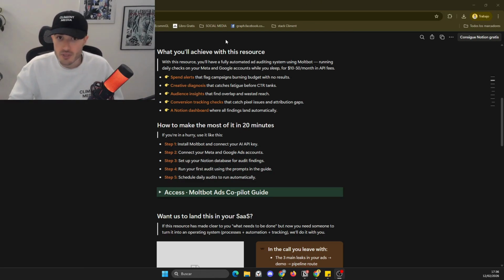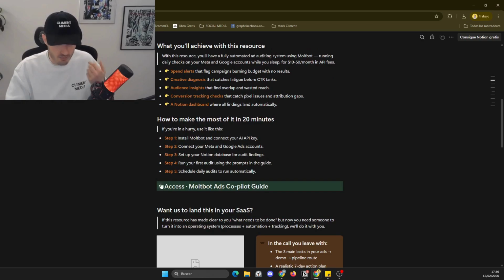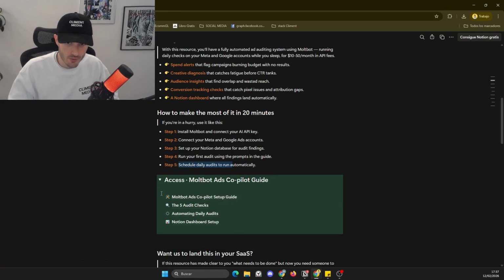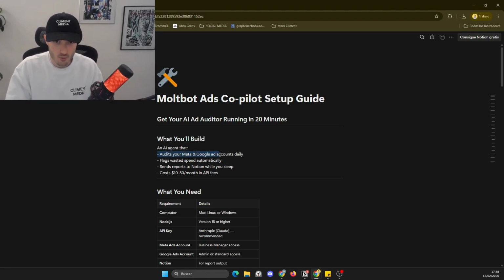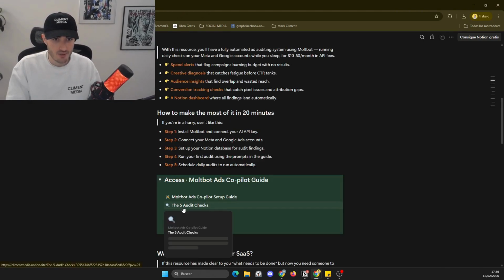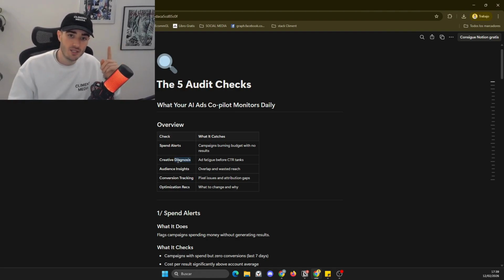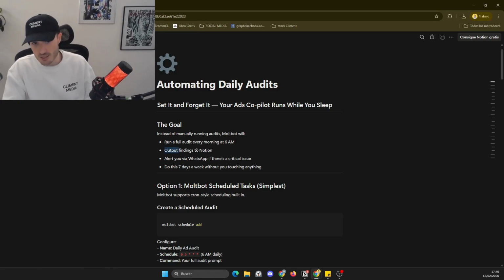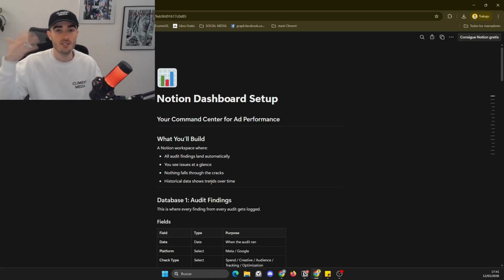Build a $10–$50/mo AI Ads Auditor (Meta + Google) That Runs While You Sleep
If you’re running paid ads, the problem isn’t usually “no ideas.”
It’s that accounts drift: budgets burn, creative fatigues, audiences overlap, and tracking quietly breaks — while no one checks daily.

This video shows how to set up a Moltbot Ads Co-pilot that runs daily automated audits across Meta + Google, and pushes findings into a Notion dashboard—so you catch issues early, before performance tanks.

You’ll implement:

Spend/budget waste alerts

Creative fatigue diagnosis

Audience overlap + wasted reach checks

Tracking + attribution QA

Daily scheduled audits (hands-off)

Estimated running cost: $10–$50/month in API fees depending on volume.

If you want the exact setup + prompts, use the guide linked where you found this video.

Chapters:
00:00 Why ad accounts drift
1:00 Setup (Moltbot + API)
2:00 The 5 audit checks
3:00 Notion dashboard
5:00 Automating daily audits